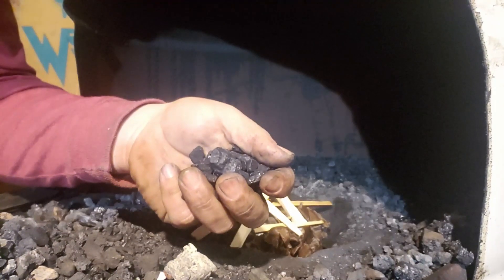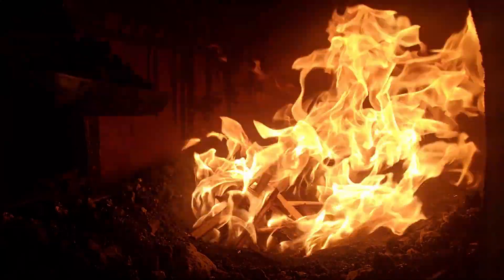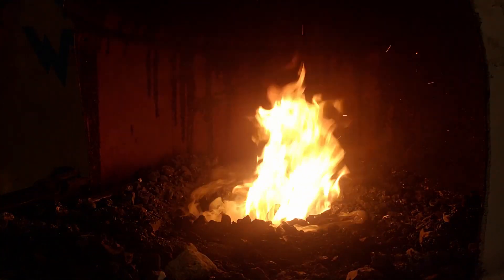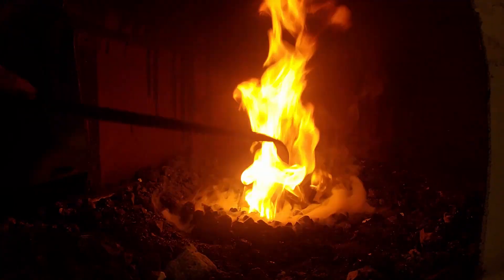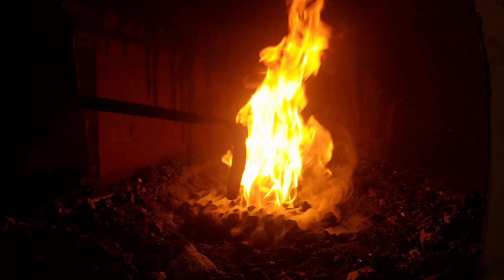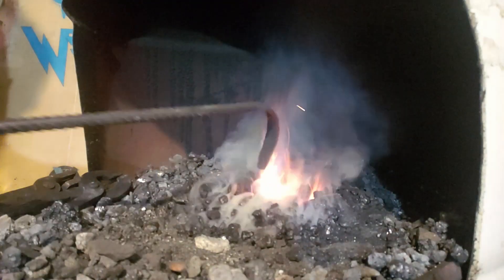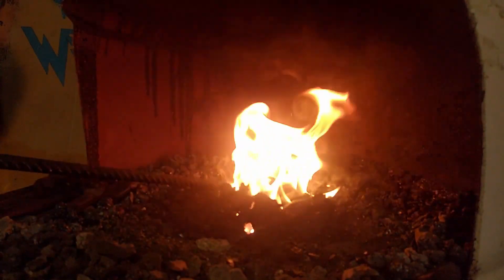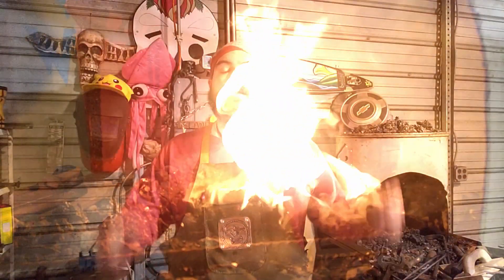How to light Fresh Coal - Bituminous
I had a few requests after my previous coal vids to show how I light a forge with fresh coal , fresh bituminous. it is very simple to do, and i will show you all how to start a fresh coal fire! I hope this helps!

Any support i get is appreciated and will go to make a better show for you guys.
Hearts and Health to all of you Islanders out there!